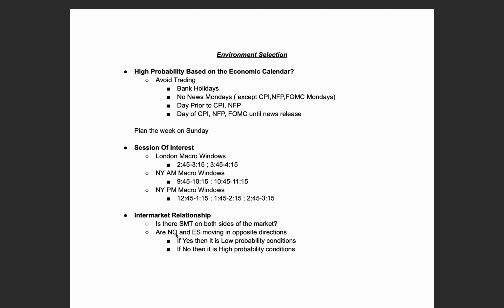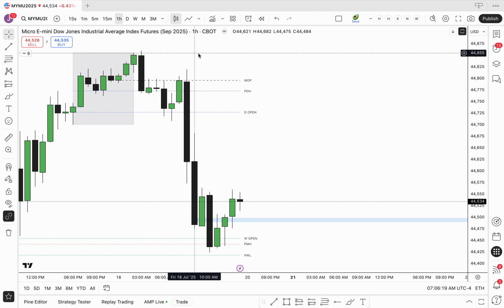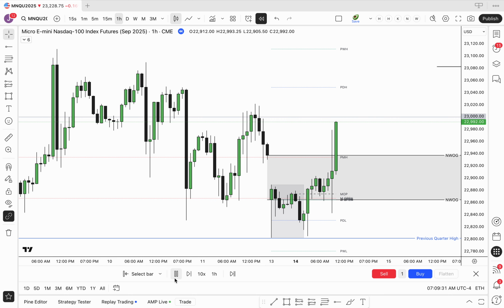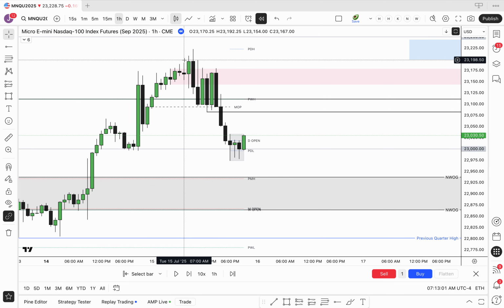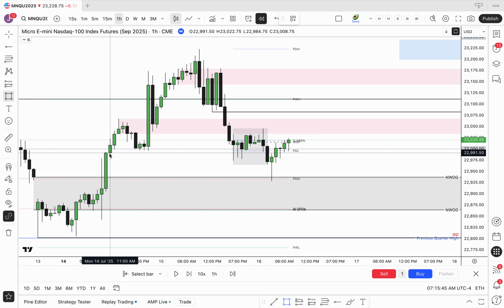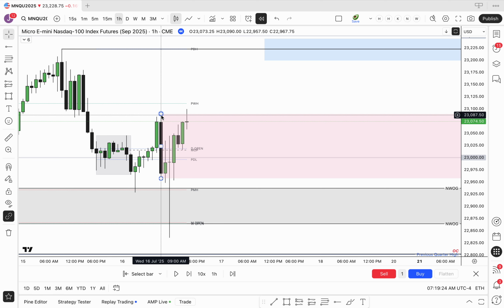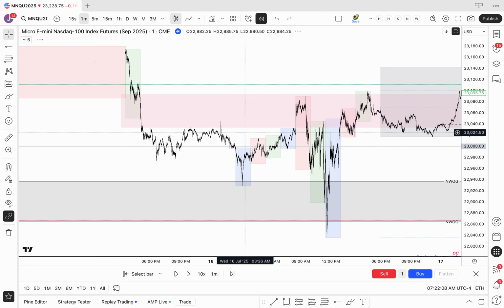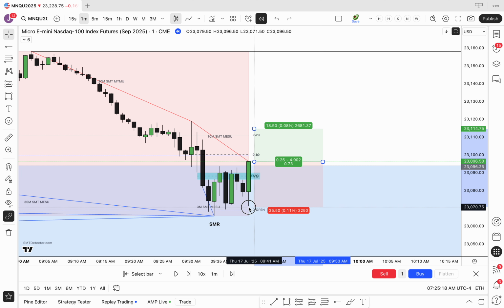Determining Order Flow / Narrative